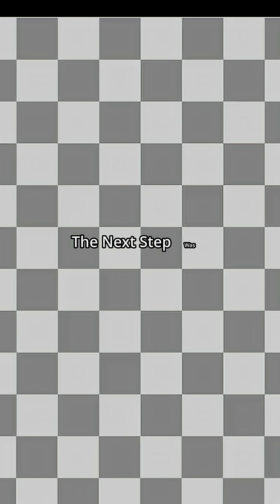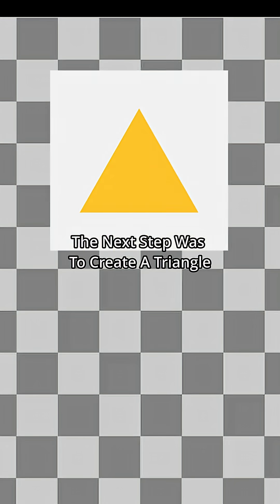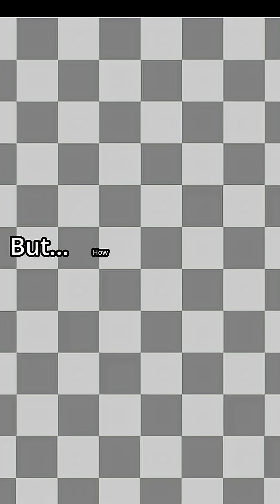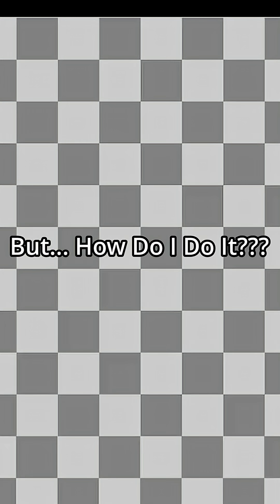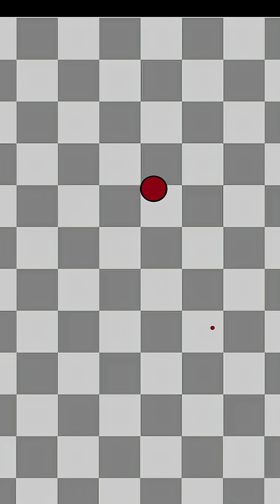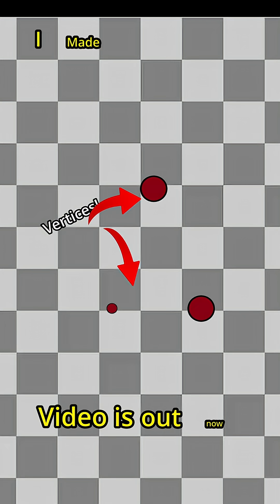I Made a 2D Game Engine in OpengGL#opengl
i made a simple 2d game engine in Opengl C++. check out my full video!